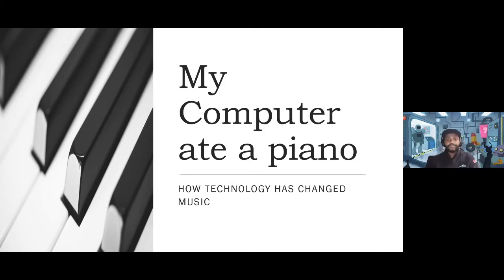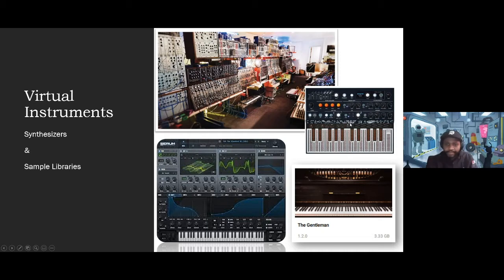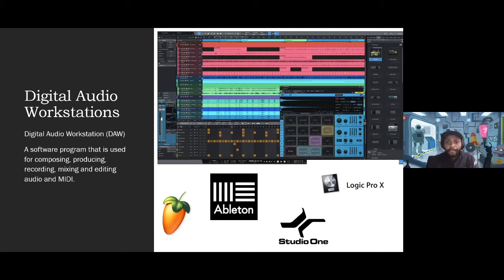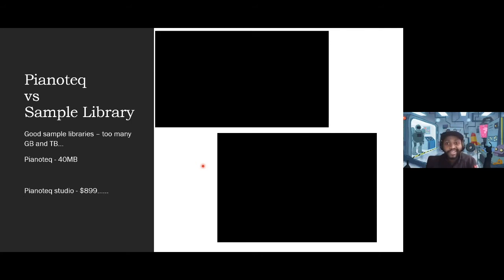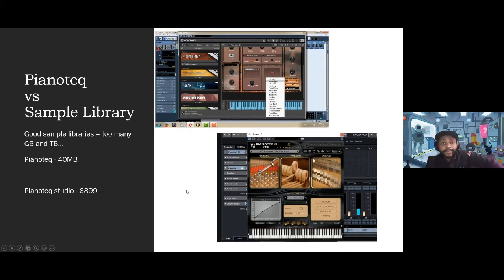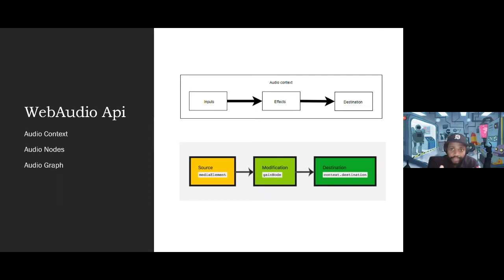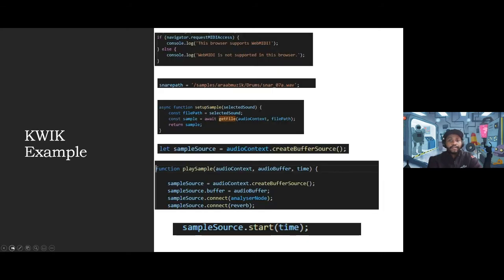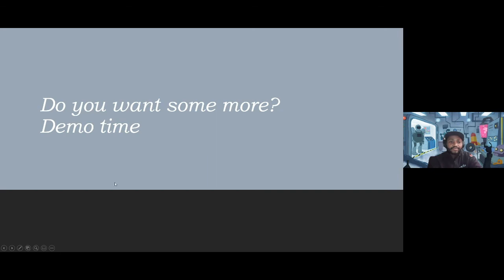My computer ate a piano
I bought a piano and fed it to my computer. It enjoyed it.
This doesn't make any sense and that's ok. a lot of things don't, just be strong.
But If you have ever wondered HOW the LIP TEARING sounds we hear in the music and movies of current times come from? sit down, KWIGLY! because I have a treat for you.
Now, we are going to a look at the impact technology has had on the creation of music and how these amazing tools are made.